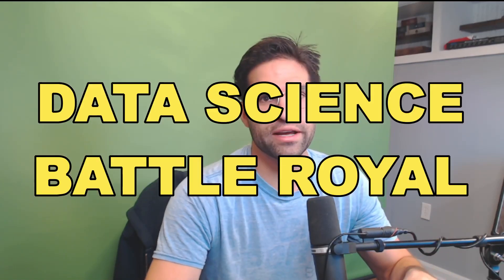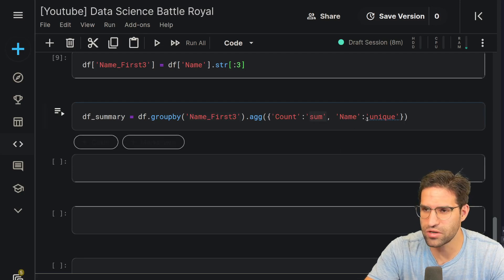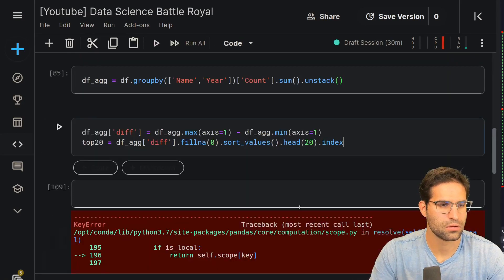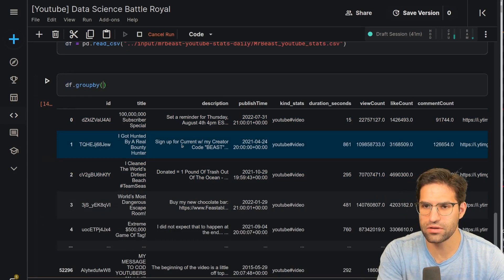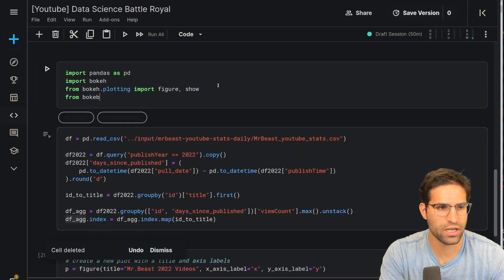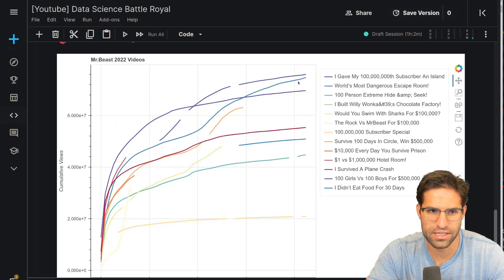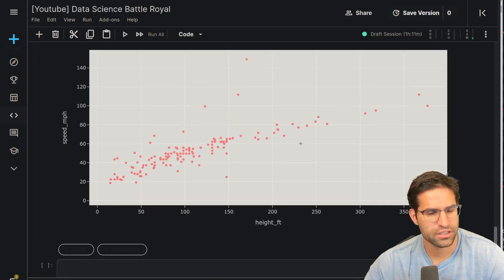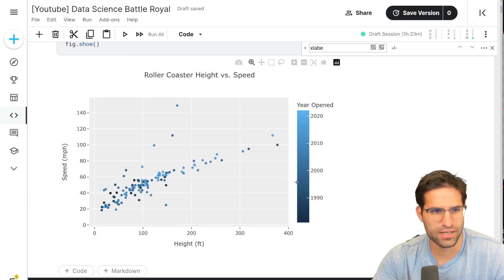Data Visualization BATTLE!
Can I create 3 random data visualizations with python? Yeah. Are they any good? I'll let you decide.